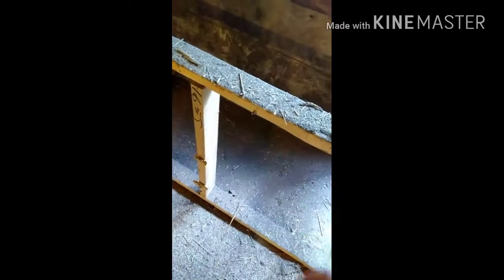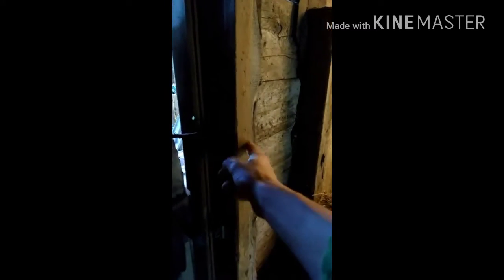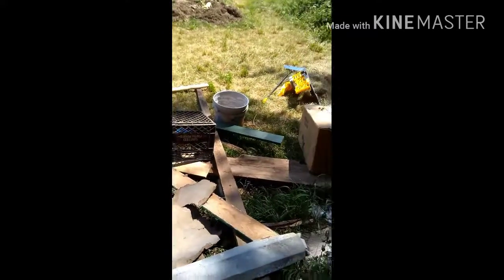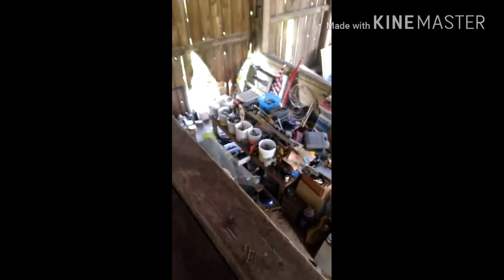Working on the barn